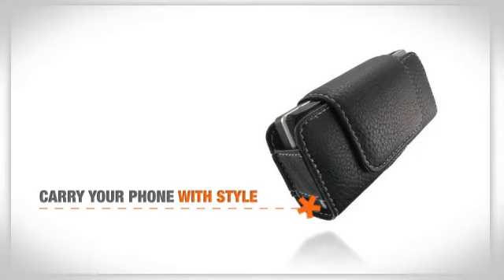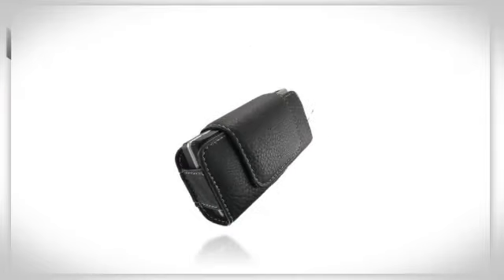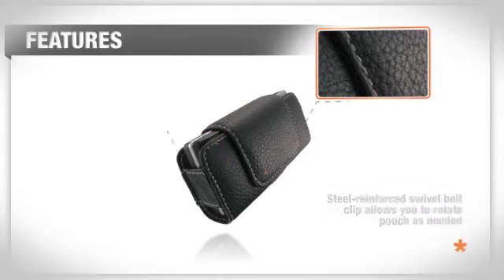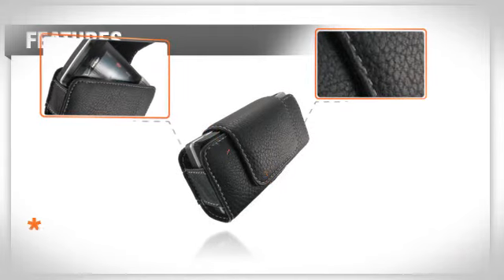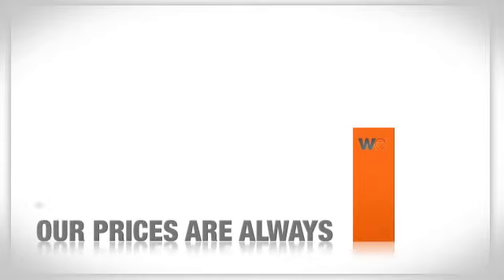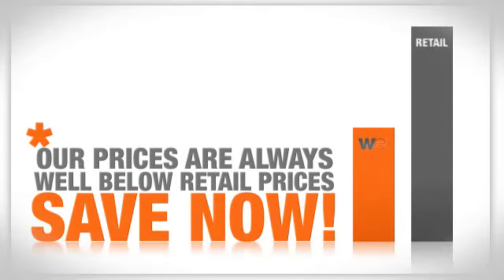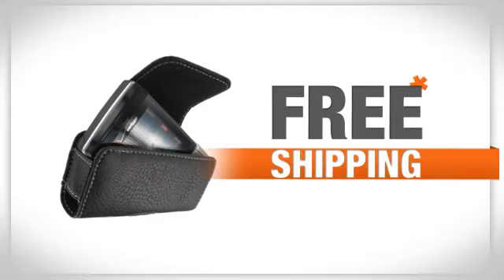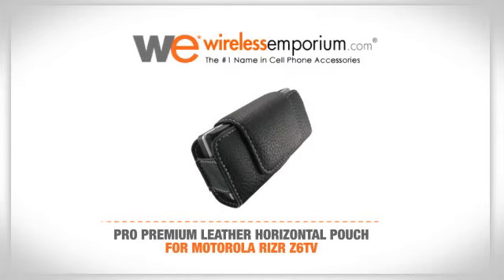{Name Of Product Will Be Displayed Here} - {YourDomain.com}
Video description will be displayed here.

The video description can include general text and specific product details from your data feed.
Here is an example we commonly use:

"See this great product here {link to product page}
This {product name} is brought you by {Store Name / link} , {Add here a few words on your website}.

Tags can be also general text or specific from data feed like "Category", "Brand" etc.